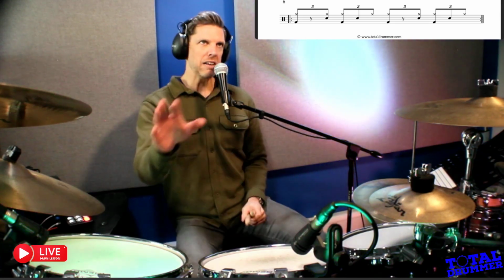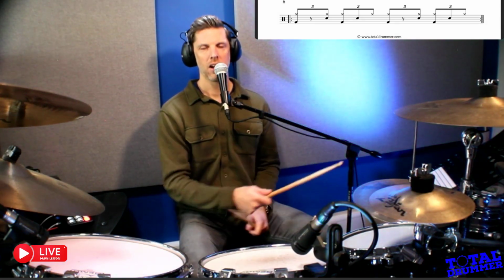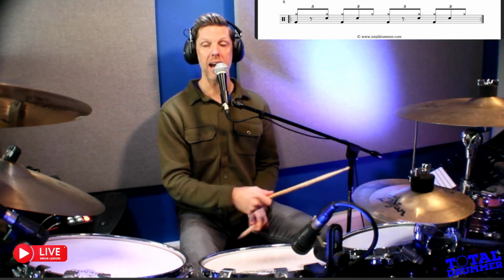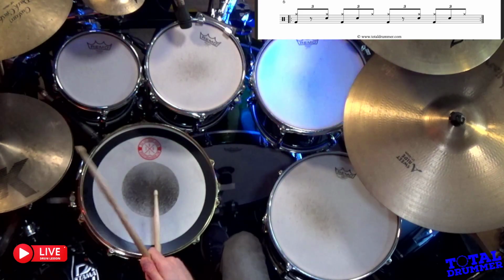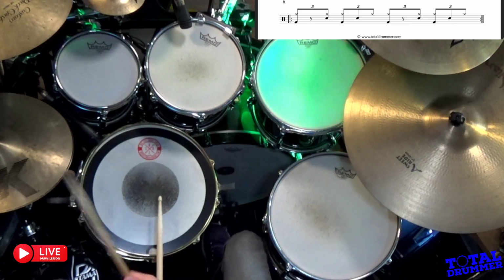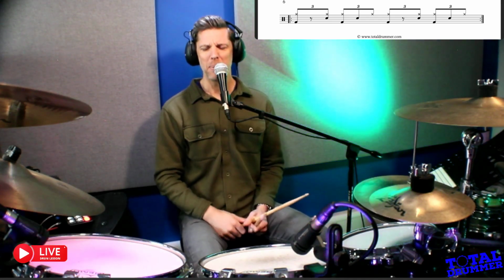How To Make A Shuffle Sound Cool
Here we will learn how to make a shuffle sound cool. This is a small section of a longer lesson for members inside the

In case you don’t know, a shuffle drum beat is based on the triplet subdivision so it is swung. Commonly the backbeat falls on beats two and four but here we will explore different snare placements to make the beat sound interesting.

In fact this particular variation gives it a sound that has Afro-Cuban favours so it’s a lot of fun.